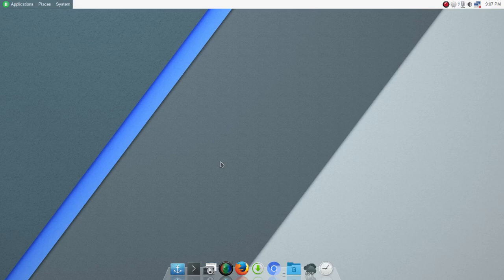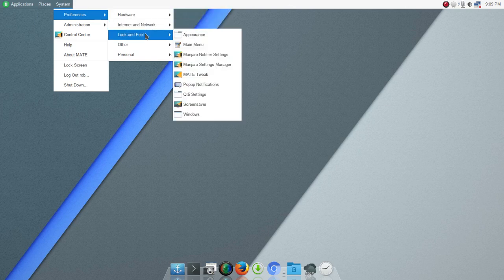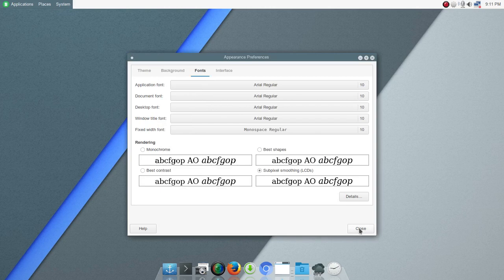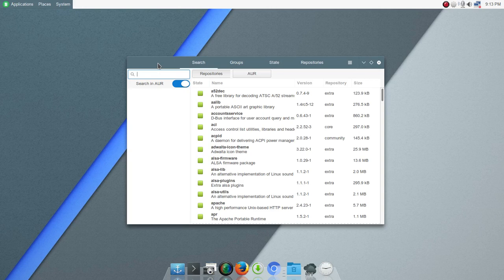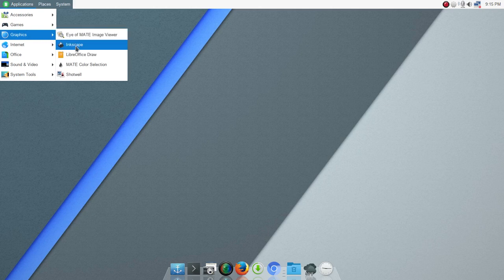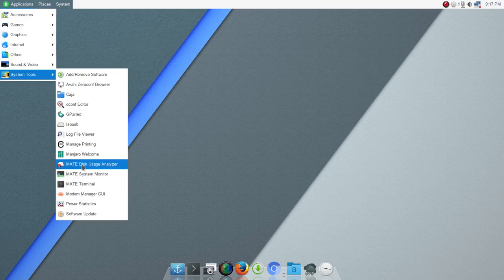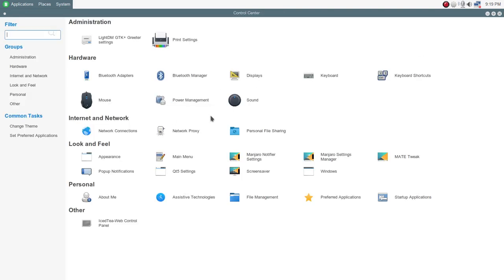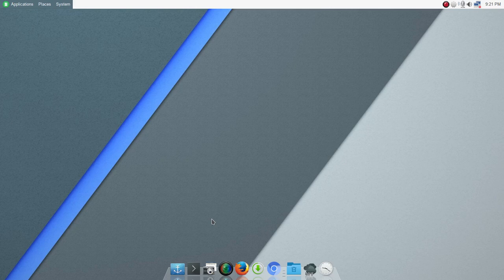Manjaro Mate 16.10.2 - SudoRebootified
So after seeing Sudo Reboots review of Manjaro Mate I had a weak moment and decided to make a hop to another distro. So far Manjaro Mate is pretty sweet.